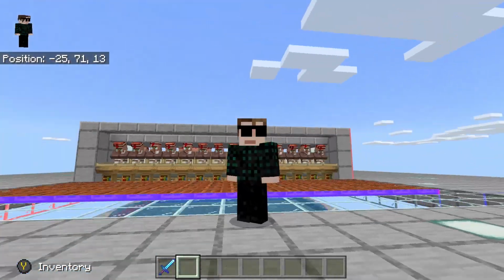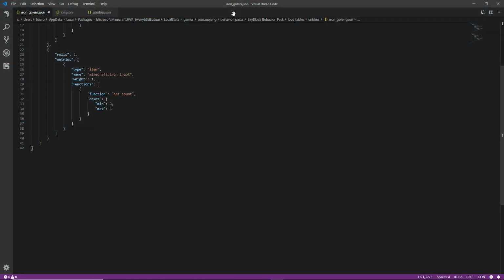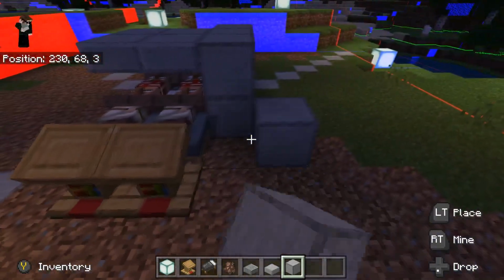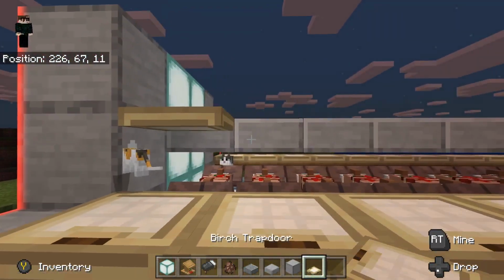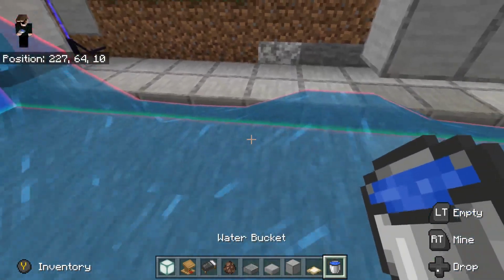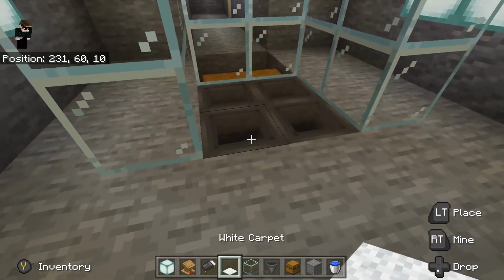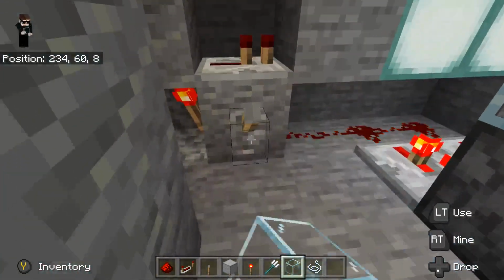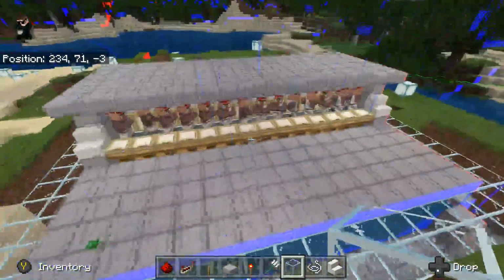Iron Farm / Trading Hall Minecraft Bedrock 1.12+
Here is a great Iron Farm that doubles as a functioning Trading Hall. There are 28 Trading slots and the farm averages about half a stack of iron.

- Benny